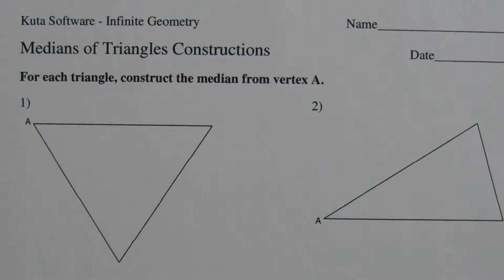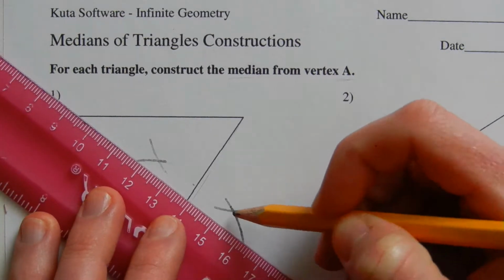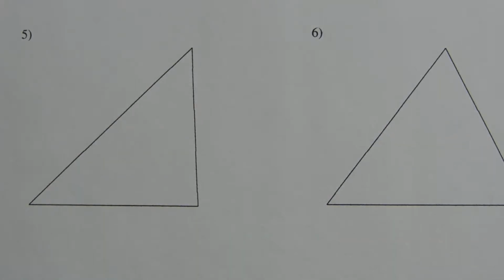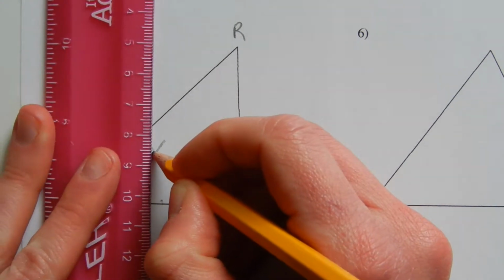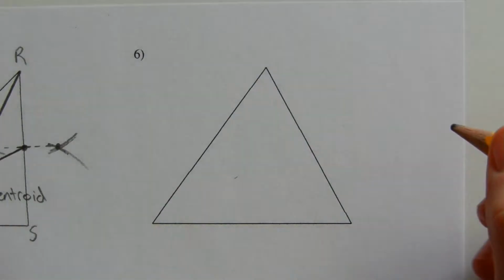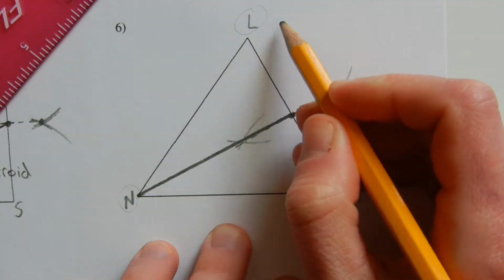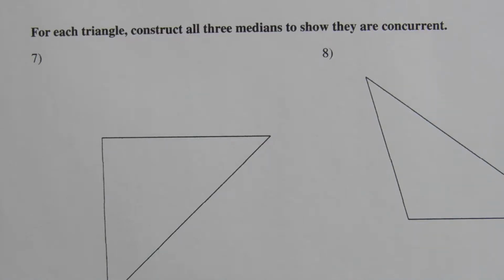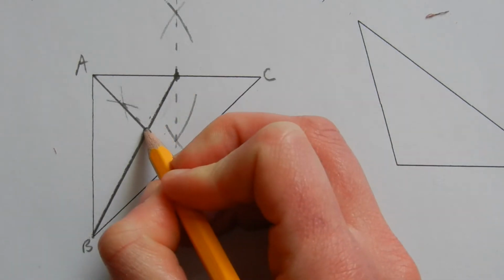KutaSoftware: Geometry- Medians Of Triangles